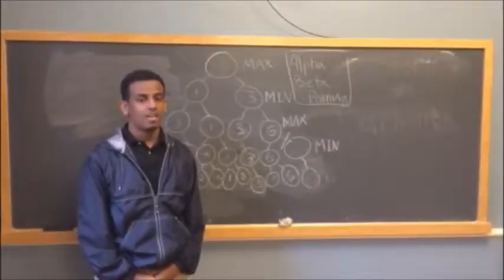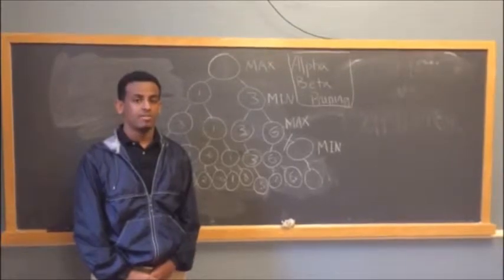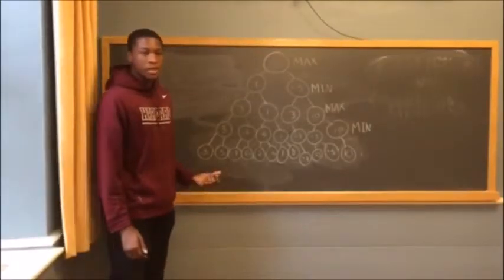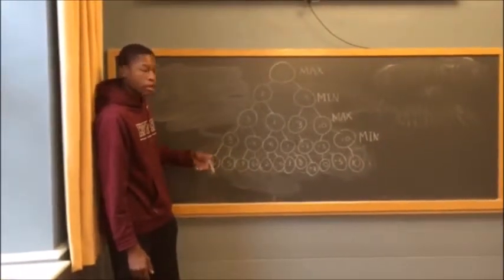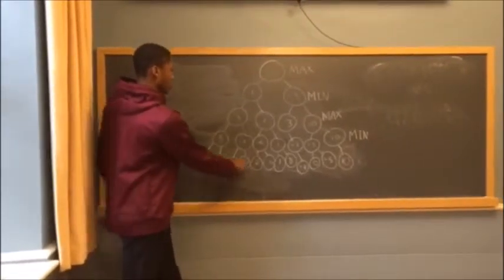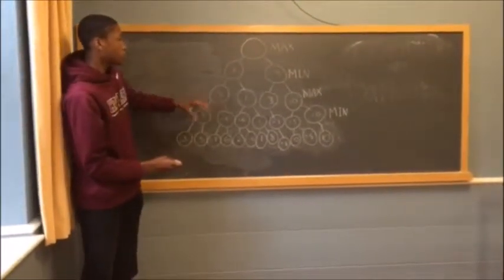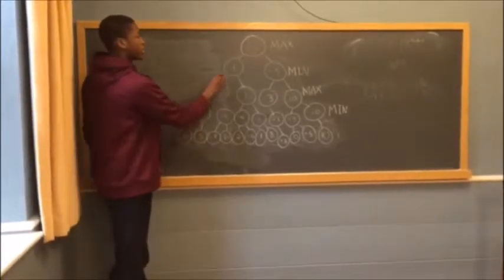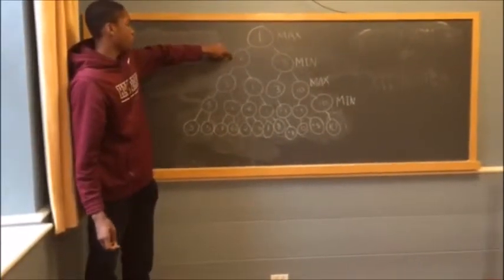2015 CS51 Connect Four - Rondo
CS51 Final Project by Ryan Kerr, Evan Sandhoefner, Matthew Tesfalul, and Milan Ravenell